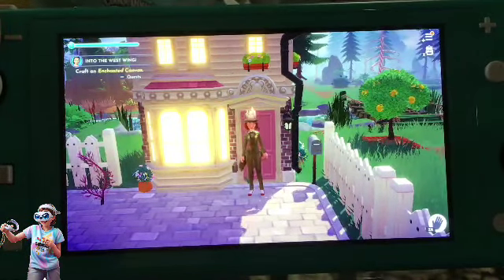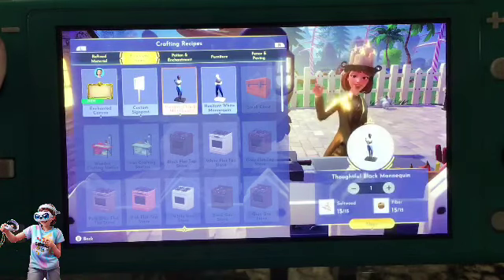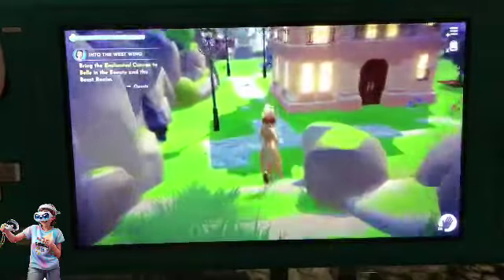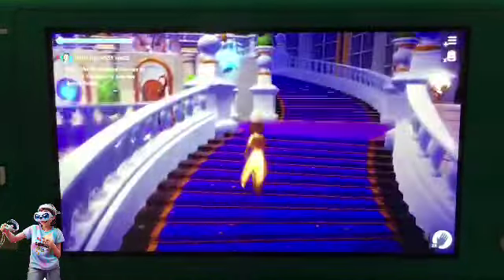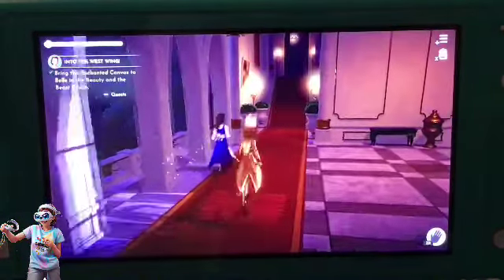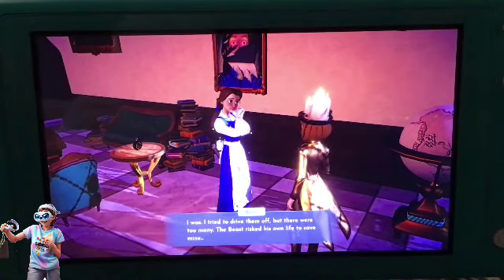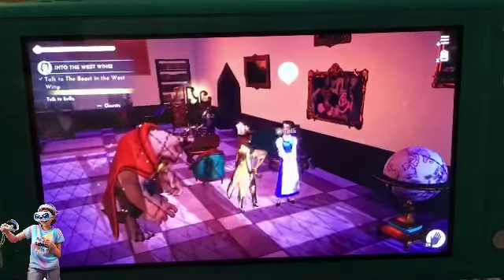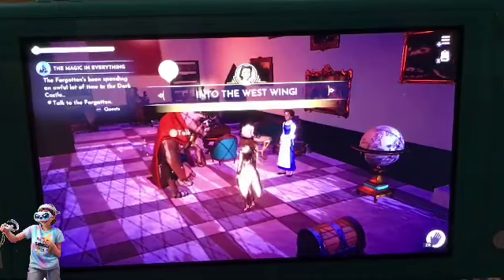Thursday: Disney dreamlight valley Giving painting to bell